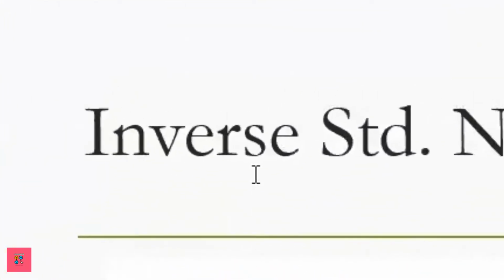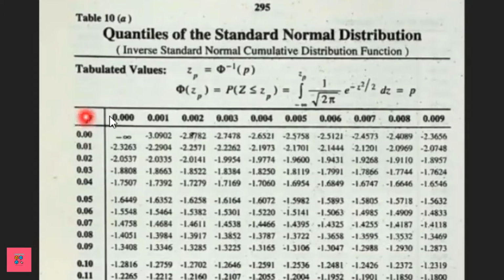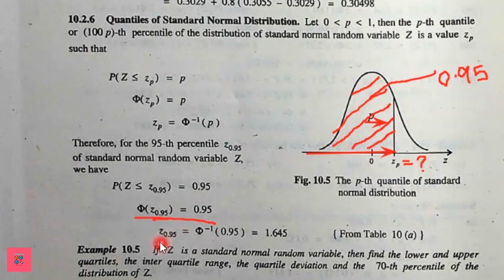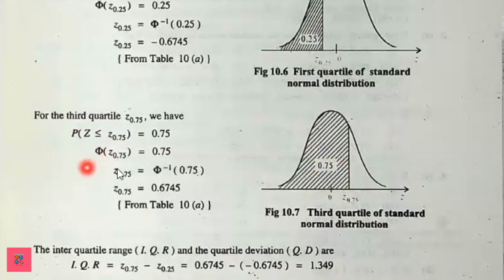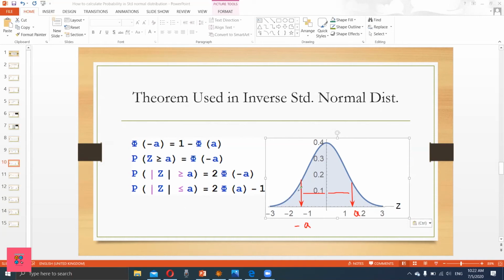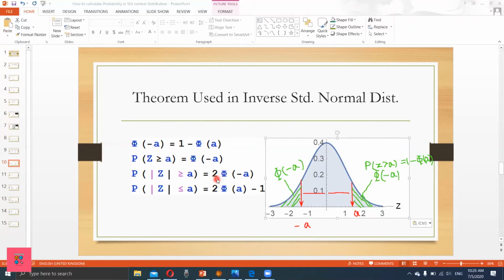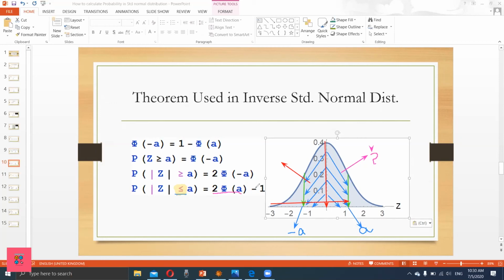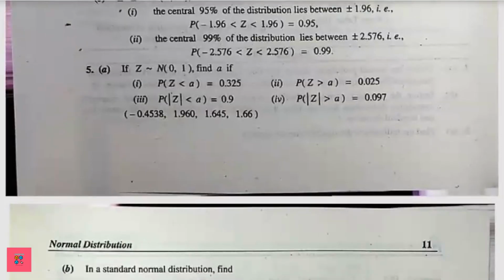Inverse Standard Normal Distribution | Quantiles of Std. Normal Dist. | Example | Dr. Sharqa Hashmi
In this video we discuss the "Quantiles of Standard Normal Distribution" and its related theorem.  We also learn to find Z score if probability (p) is given. The concept of quantiles  is illustrated by an application .